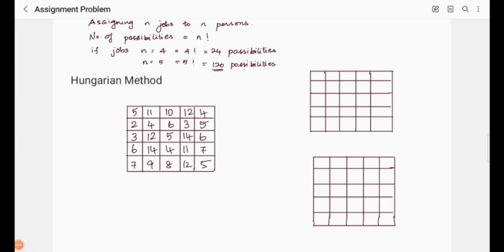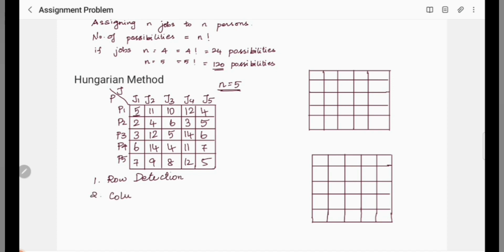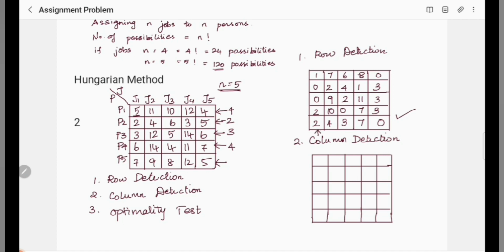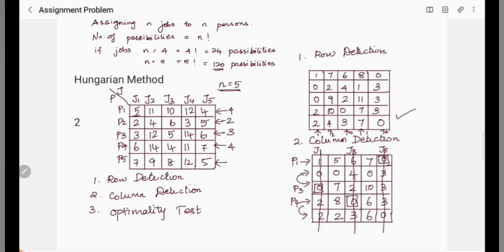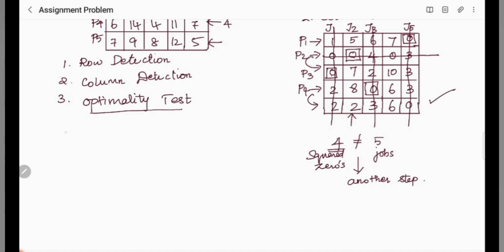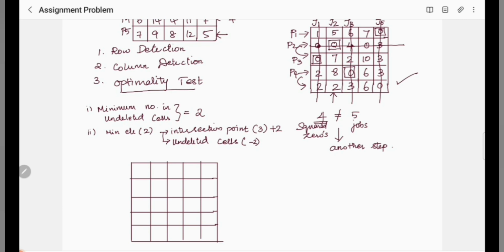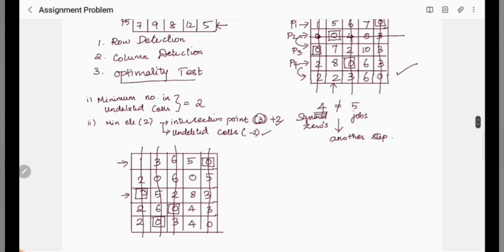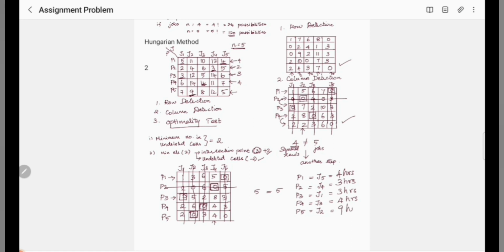Assignment Problem- Hungarian Method